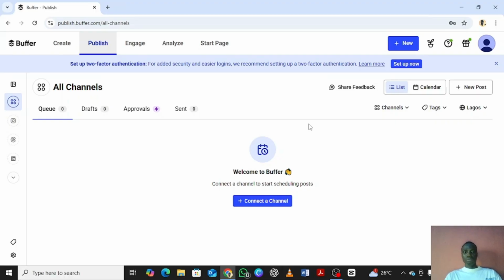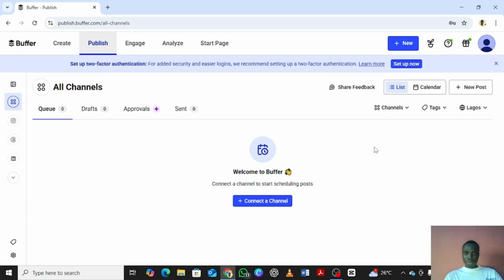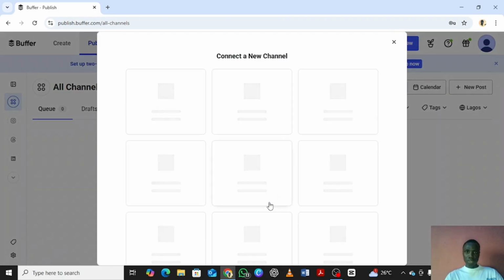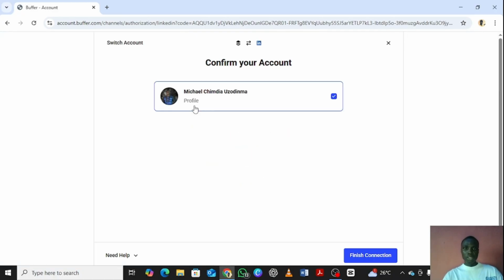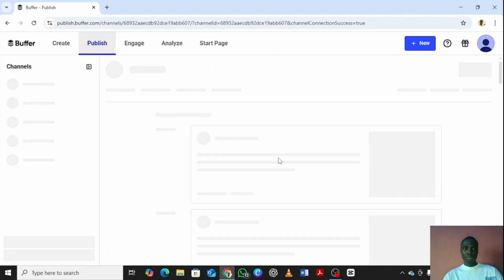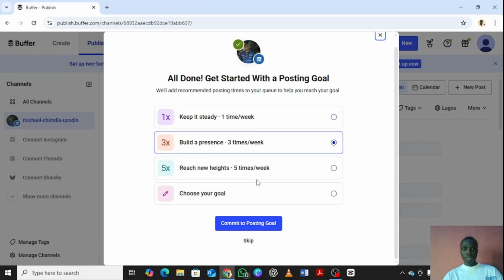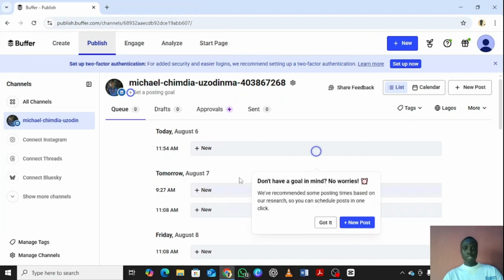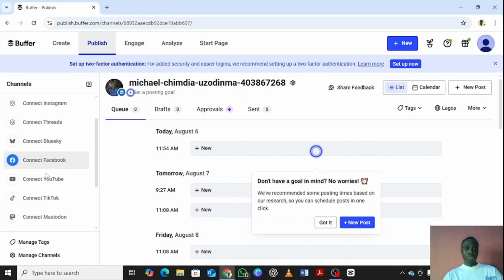How to Connect Social Media Accounts to Buffer - 2026 Step-by-Step Guide.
Learn how to connect your social media accounts to Buffer in 2025 with this step-by-step guide! Perfect for marketers, business owners, and content creators who want to streamline posting and save time.

In this video, you’ll discover:

How to link LinkedIn, Facebook, Instagram, and Twitter to Buffer

Tips for seamless scheduling and account management

Common mistakes to avoid for smooth posting

Start saving time and growing your social media presence with Buffer today!